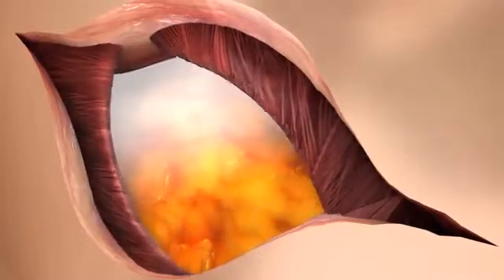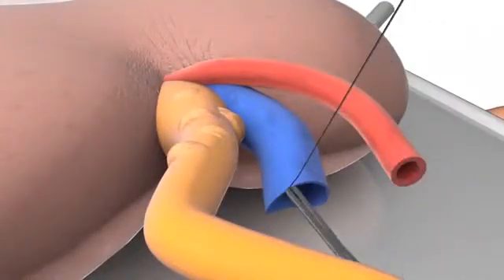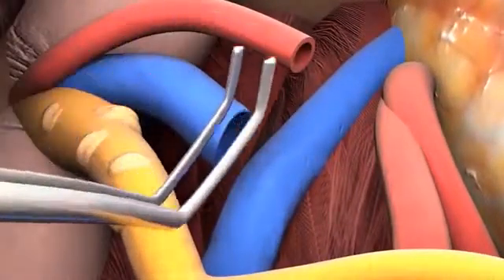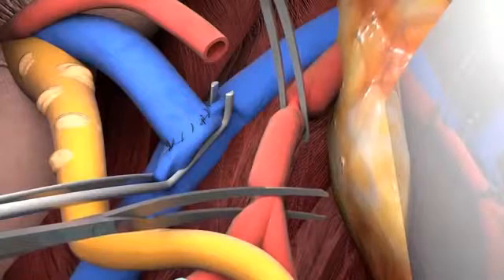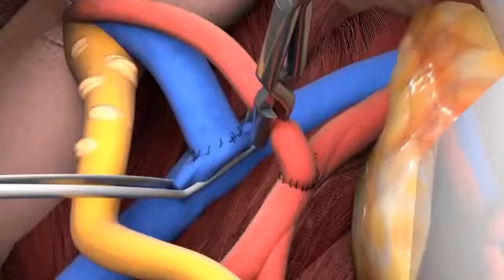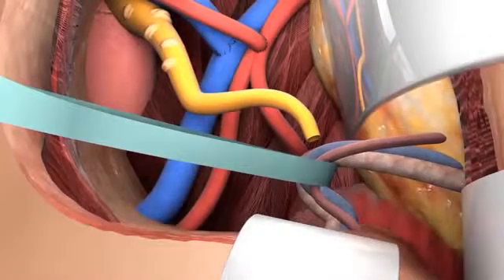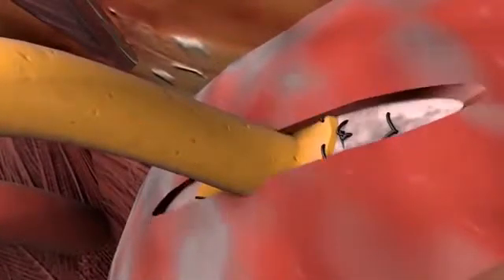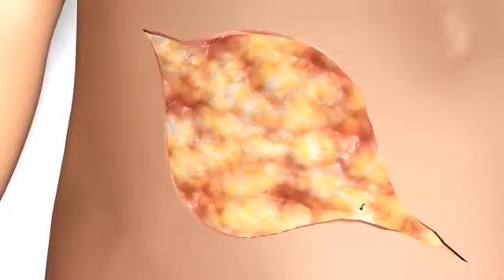Kidney transplantation | زراعة الكلية